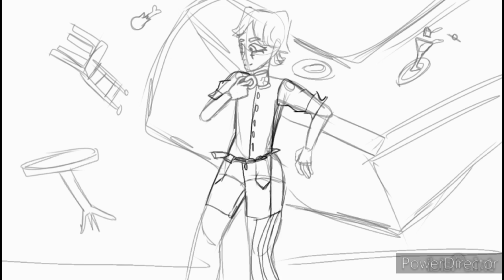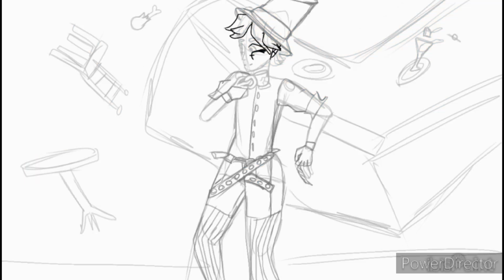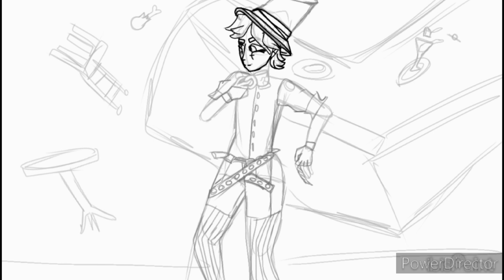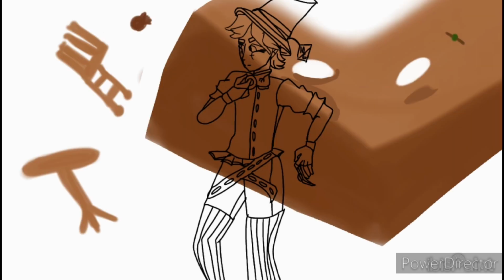Making a Redesign. (Alice in wonderland)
Hello everyone. I've come to you with a nice Redesign. today I change what I love and hate with my favorite Wonderland characters.manyways.. I hope you enjoy and please give me any tips if you have any.